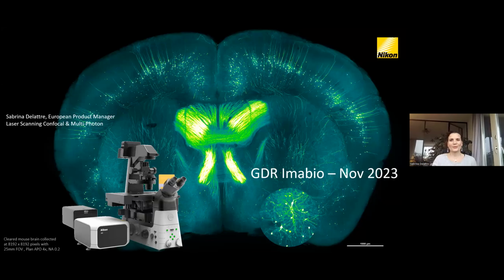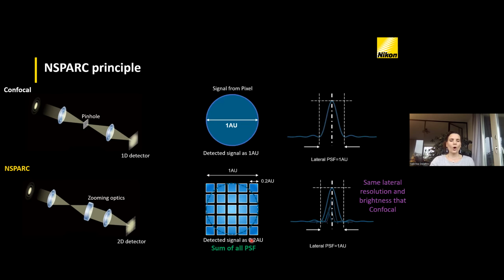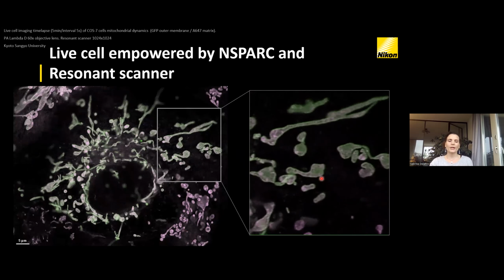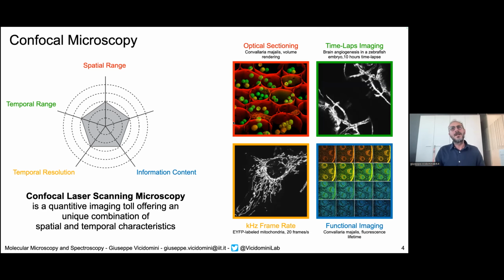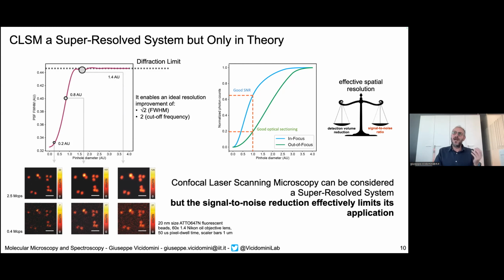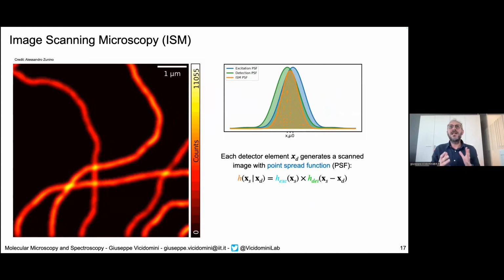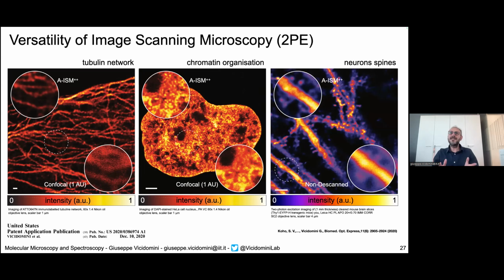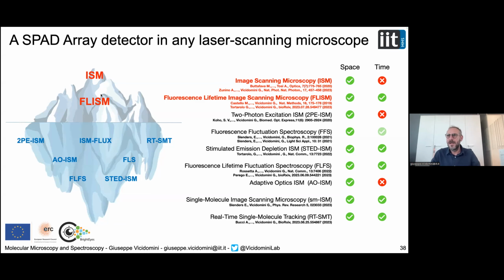Imabio Web Conference : Nikon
Imabio Web Conference : Nikon is invited to present its technology highlighted today, followed by an academic presentation done by Giuseppe Vicidomini on Image Scanning Microscopy with  SPAD Array.